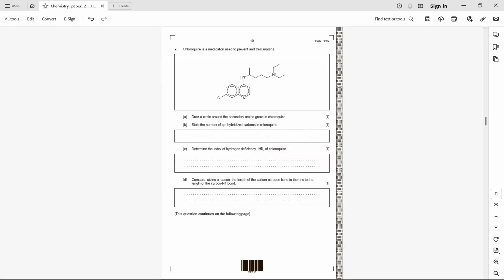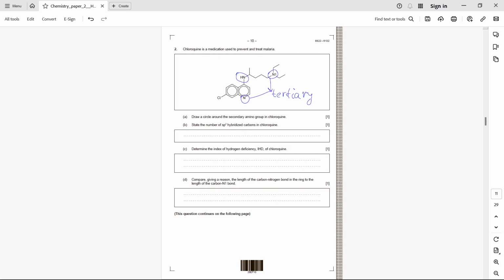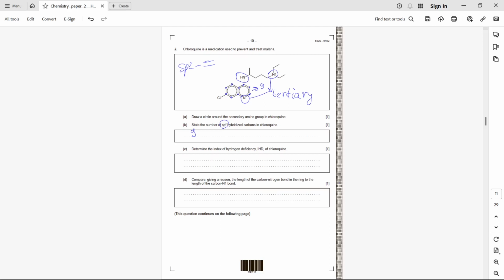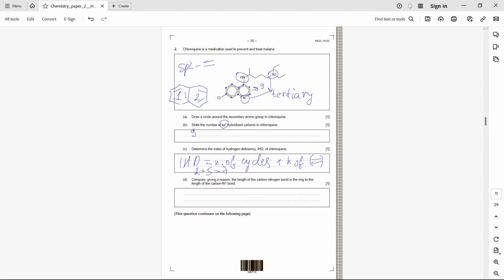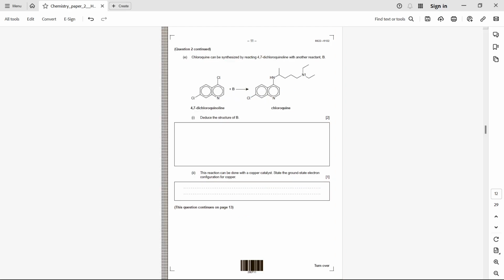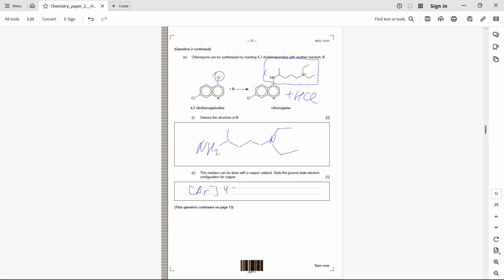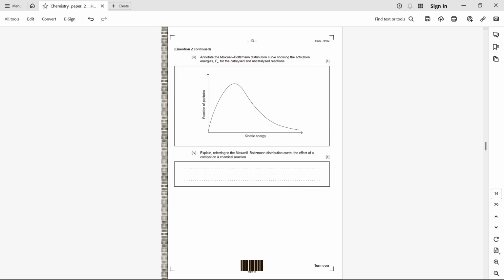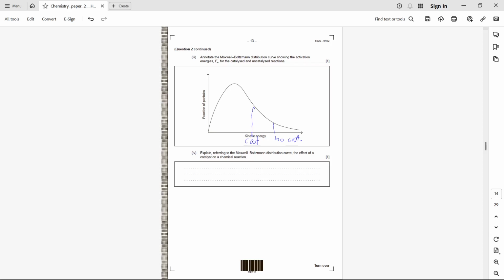IB Chemistry HL N22 Paper 2 Problem 2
This video is a tutorial on how to solve problem 2 from the IB Chemistry HL N22 Paper 2 exam. The problem involves identifying the secondary amino group, the number of sp2 hybridized carbons, the index of hydrogen deficiency, the bond order and length, the structure of an intermediate, and the catalyst effect. The video explains the concepts and steps involved in solving each part of the problem, as well as providing the correct answers.This video is useful for students who are preparing for the IB Chemistry HL exam or who want to review some organic chemistry concepts.